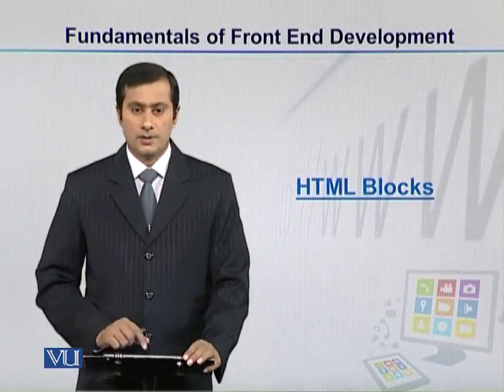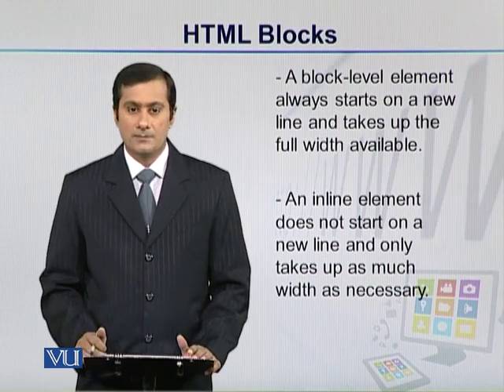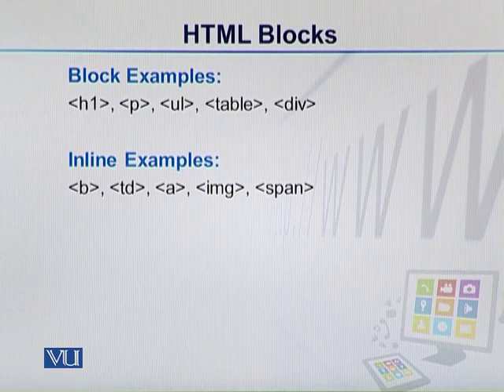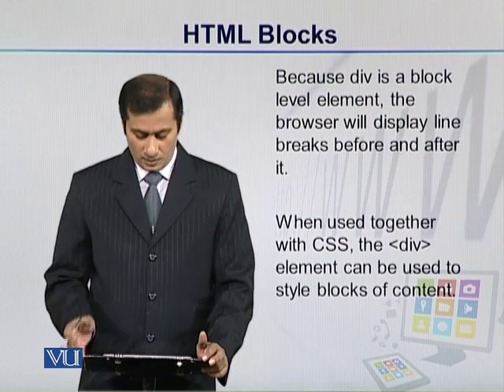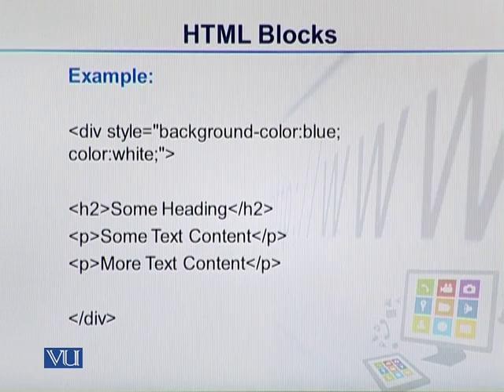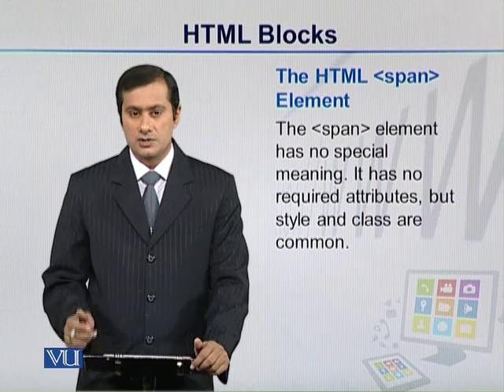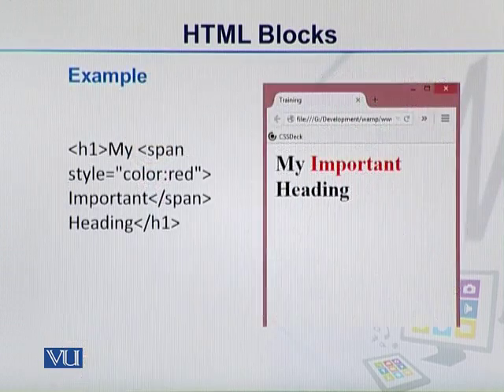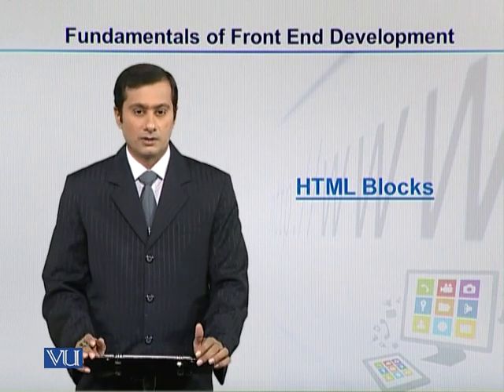CS202_Topic020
Topic: 20